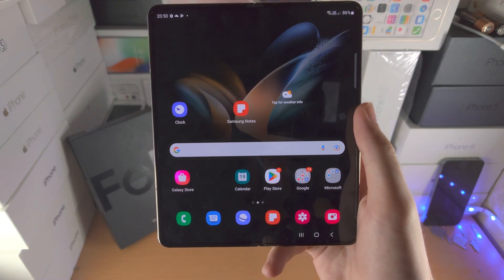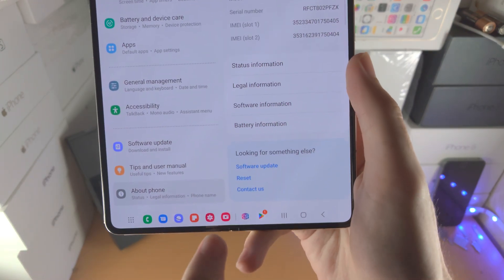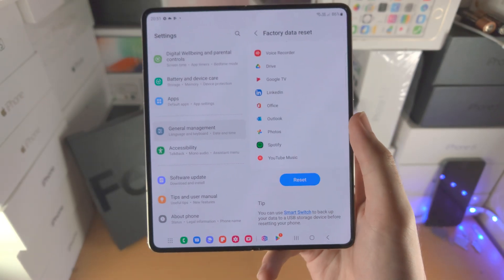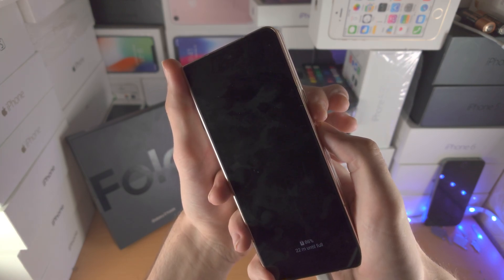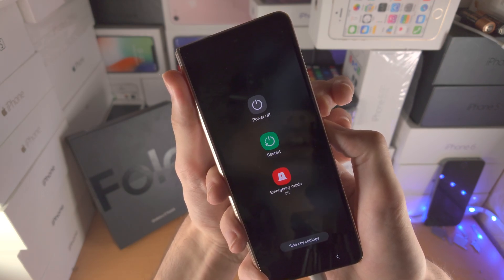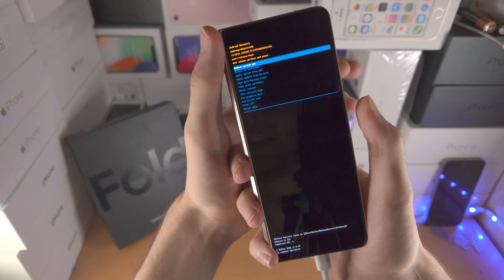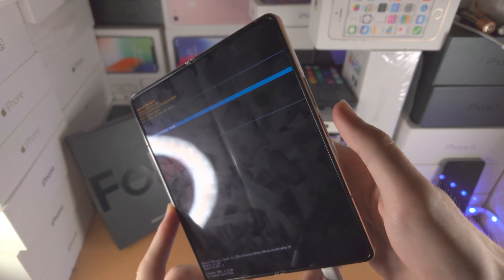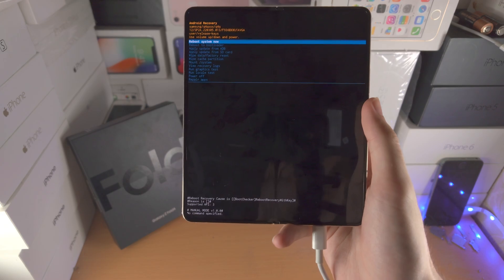How To Factory Reset on Samsung Galaxy Z Fold 4!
Samsung Galaxy Z Fold 4 reset to factory settings | How to factory reset on Samsung Galaxy Z Fold 4! Do you own the Samsung Galaxy Z Fold 4 and want to factory reset? If so, this video is for you! I will teach you how to factory reset on Samsung Galaxy Z Fold 4 in this tutorial. By the end of this guide, you will be able to factory reset with 2 working methods on Samsung Fold 4!